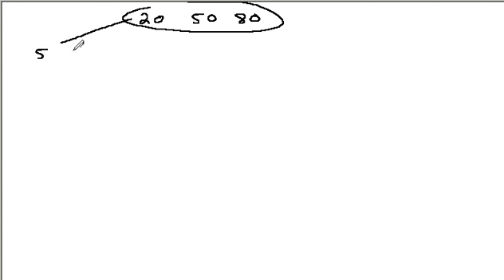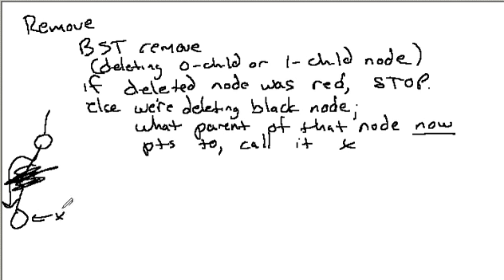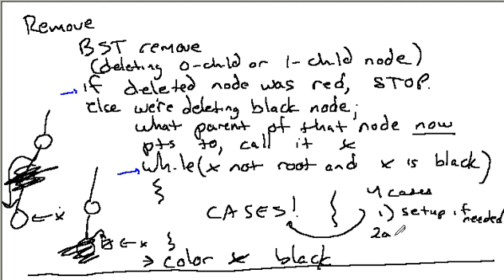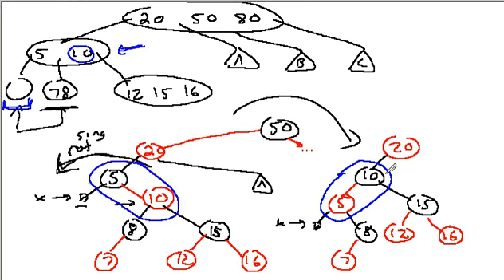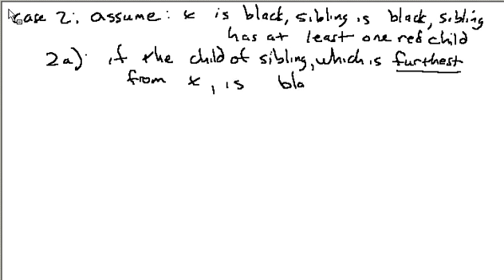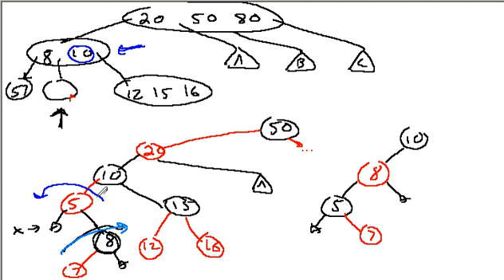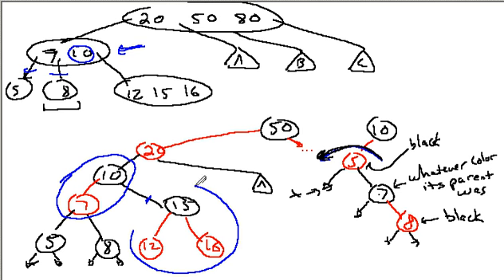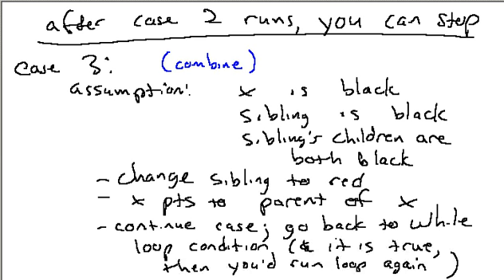UIUC CS225: Red-Black Trees (removal)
Red-Black Trees (removal)
Jason Zych